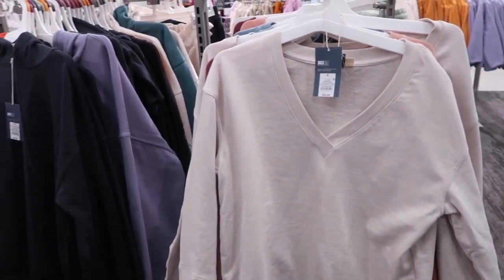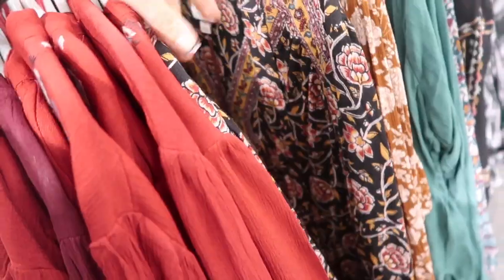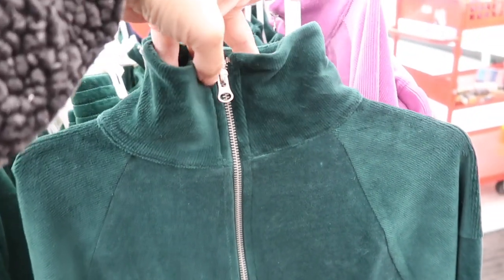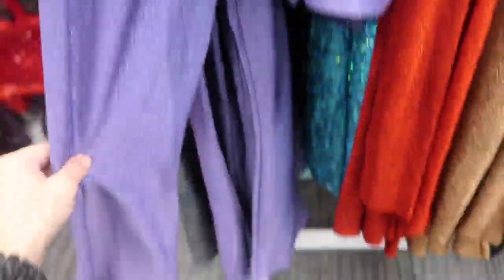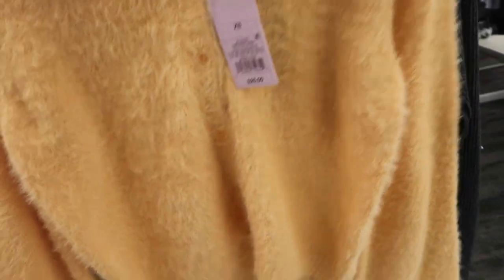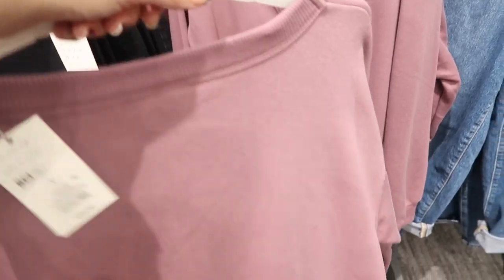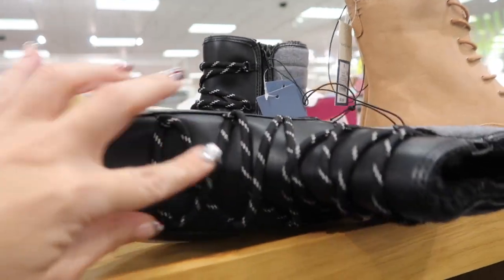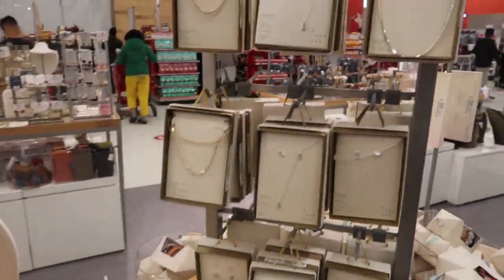TARGET SHOP WITH ME | NEW TARGET CLOTHING FINDS | AFFORDABLE FASHION